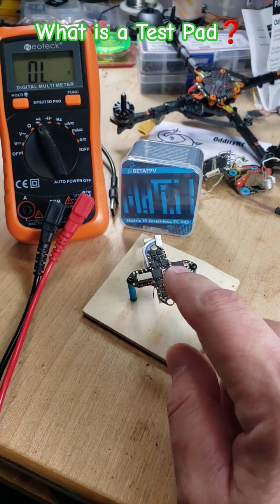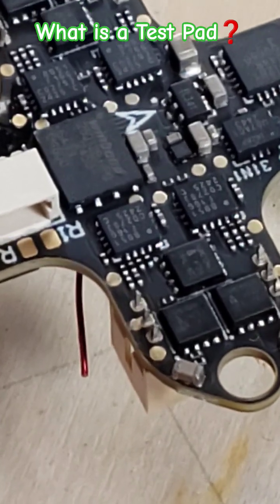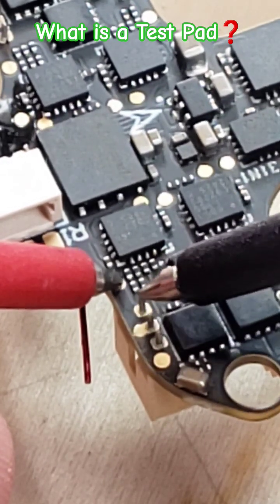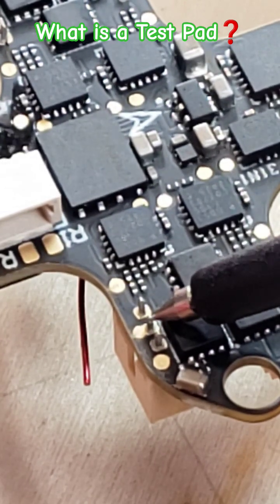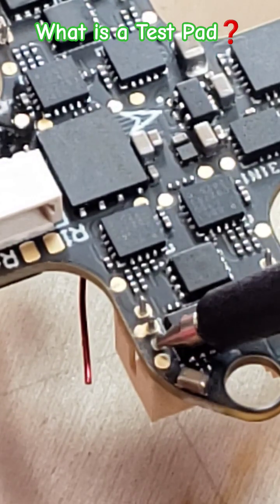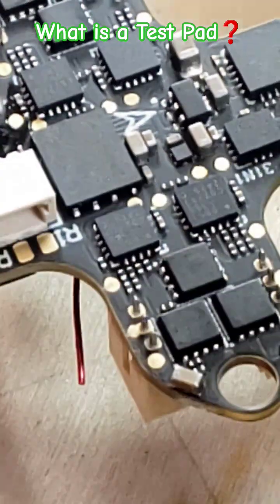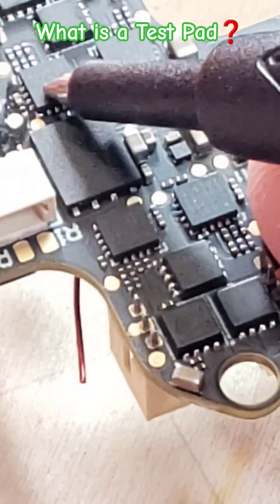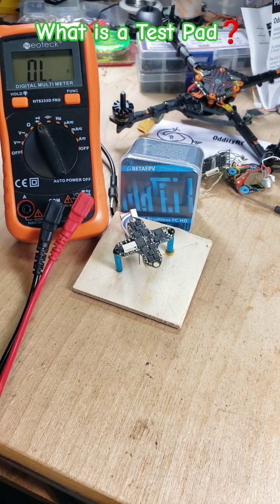What Are Test Pads On A Flight Controller ❓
Betafpv Matrix 3in1 Flight Controller Test Pad

Thank You Patreons & Members!

*** This storefront is a really awesome way for people to see what I use on the channel in one place with pictures and descriptions. Therefore, I receive zero pennies..

Note: These links are where I purchase items and are here for your convenience.
This channel is showing monetized, however, all funds go back into the channel, if any at all.